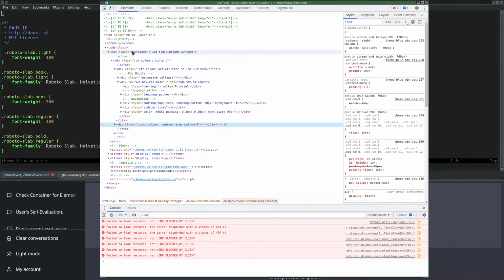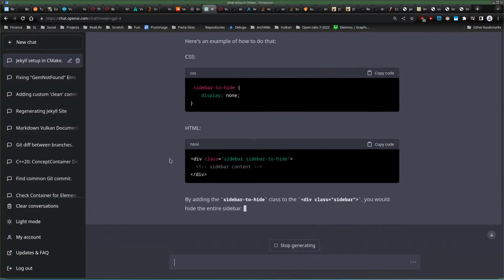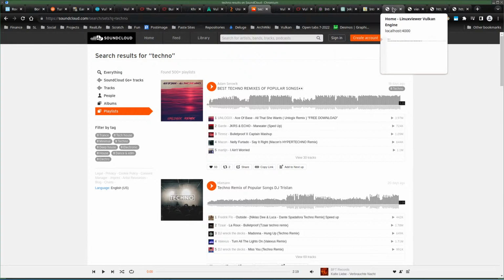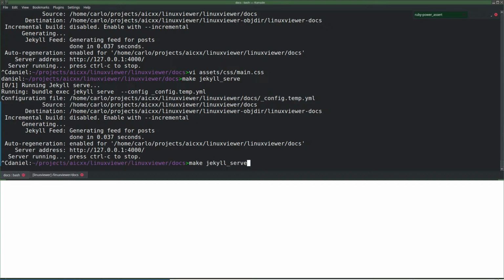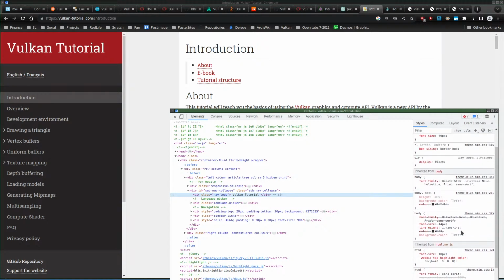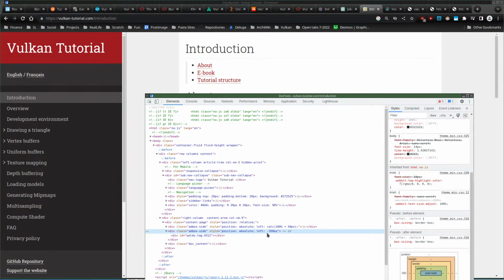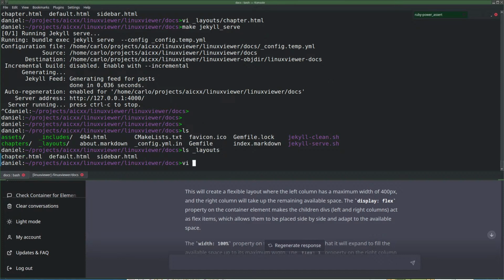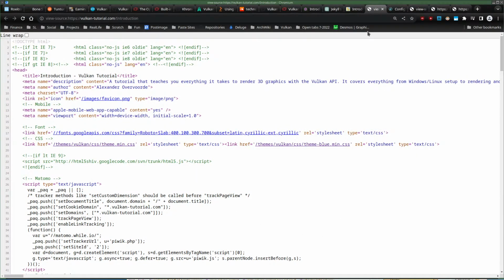Live C++ coding of a Vulkan engine. Read description!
Current stream:

Just me working with GPT-4 on a Jekyll based website for the documentation of linuxviewer. Don't expect too much of it ;).

FAQ
CarloWood/neovim-true-color-scheme-editor
58 - so that means I've been coding C++ for 28 years (full time).